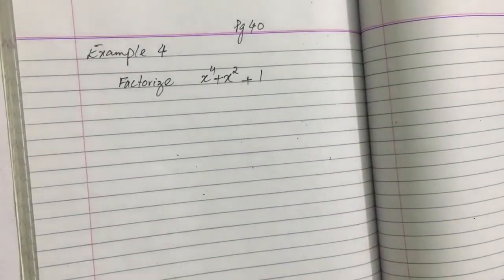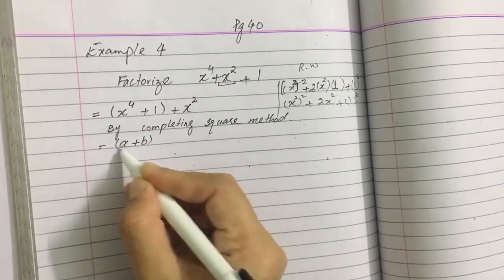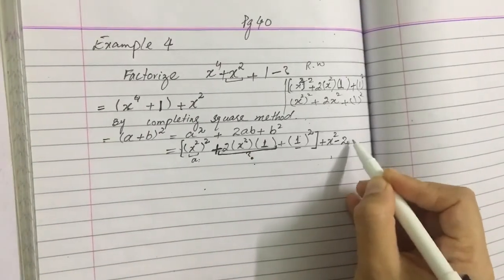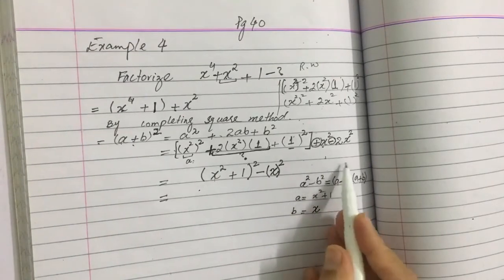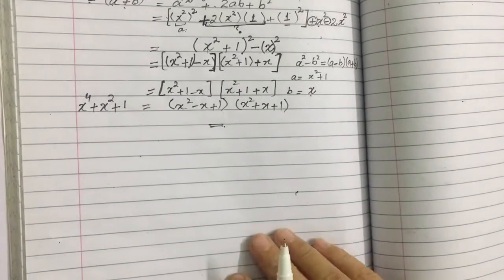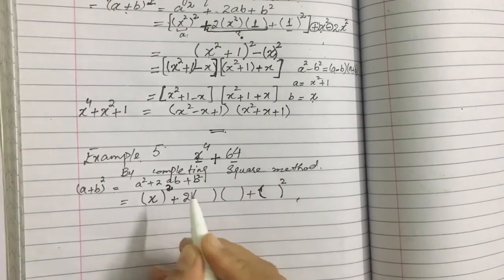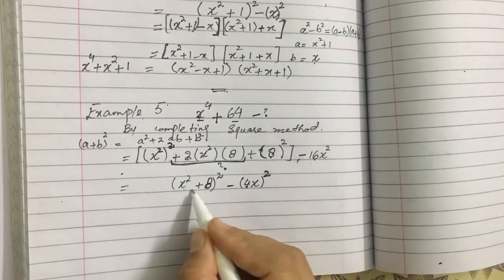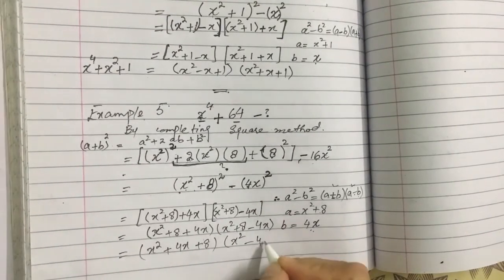Page 40 example 4,5 of ex2.2 class 10th generat maths